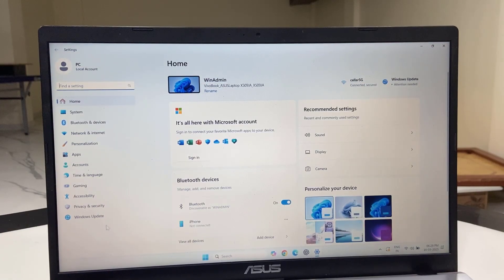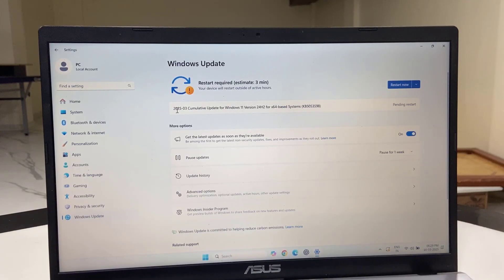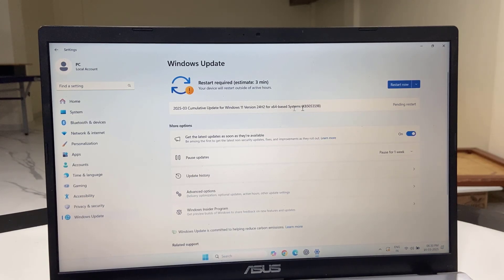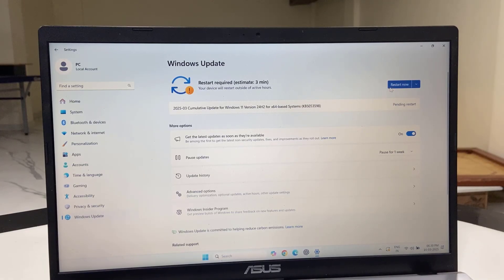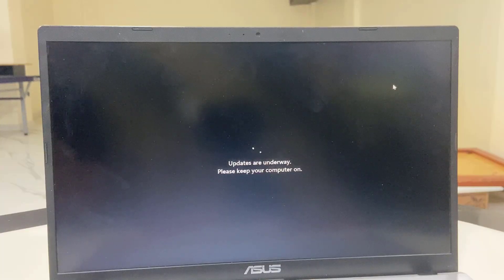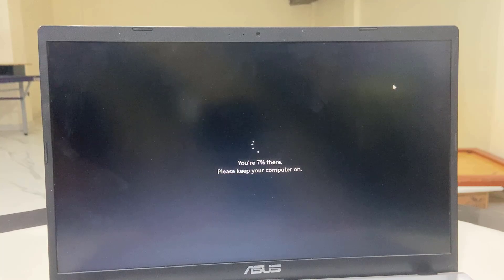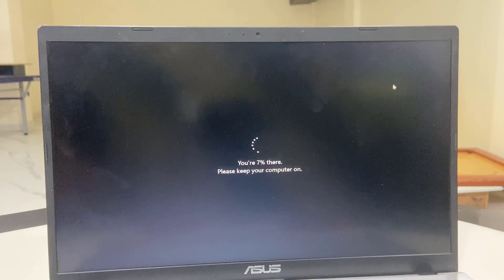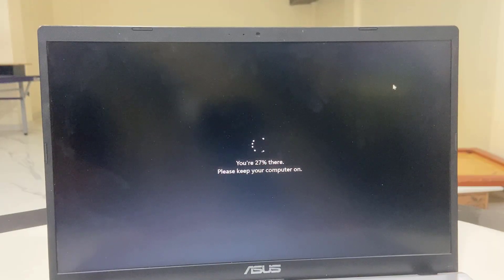Windows 11 March 2025 Update for 24H2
Windows 11 March 2025 Update for 24H2 is here! In this video, I will explore all the latest features, performance improvements, and security updates that come with this highly anticipated update. From UI enhancements to productivity tools, Microsoft is bringing some exciting changes to Windows 11.